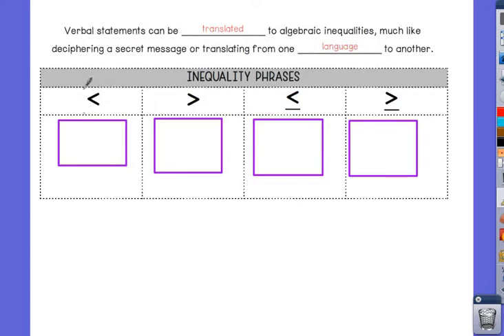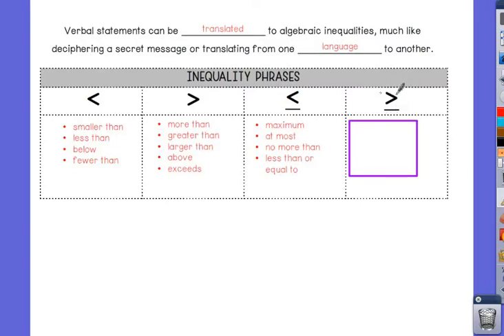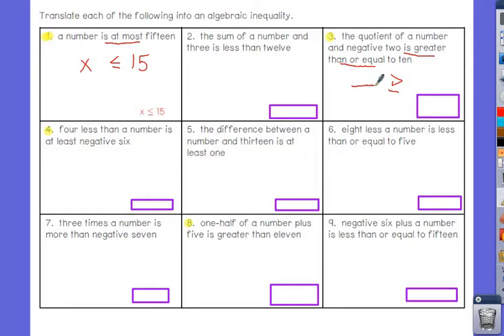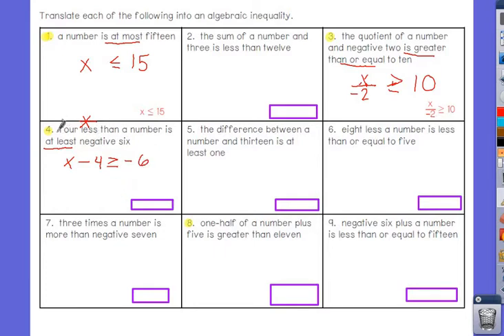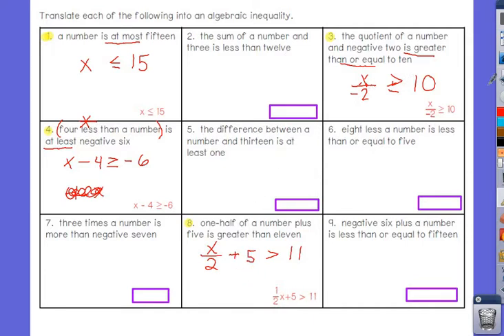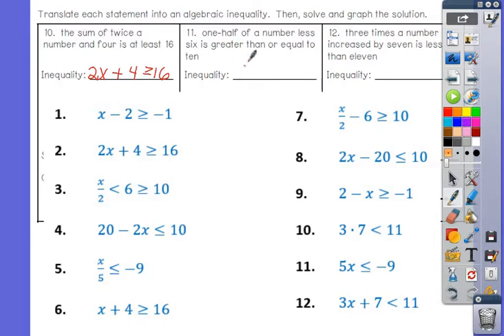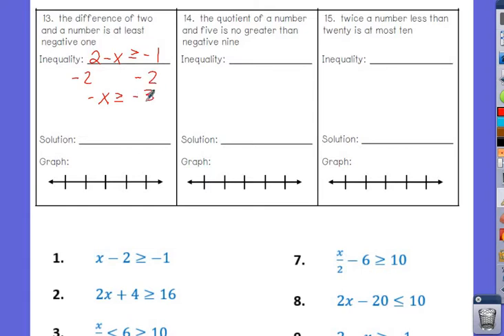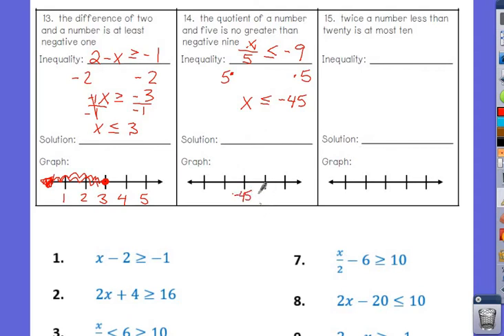Writing Inequalities SH4 (2-15-2019 1-23-43 PM)